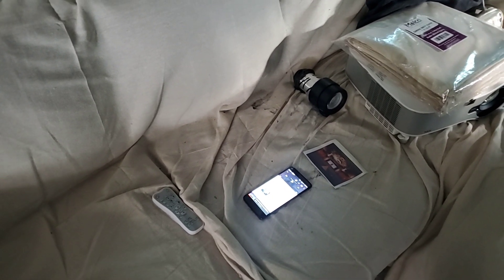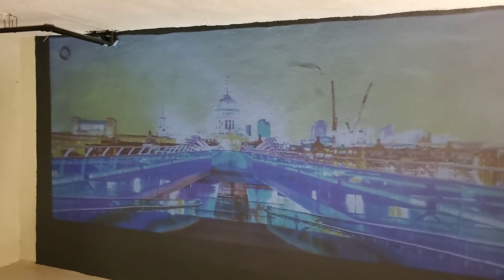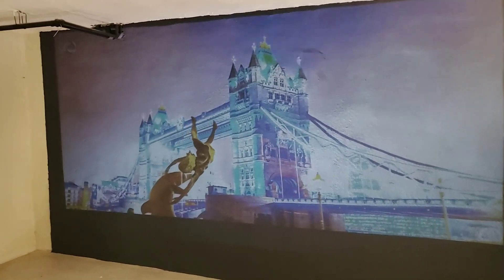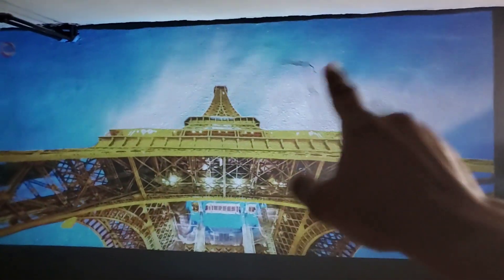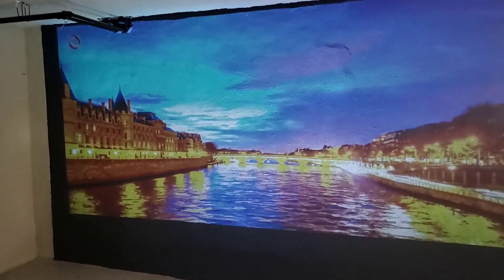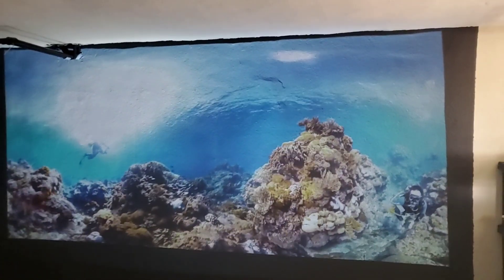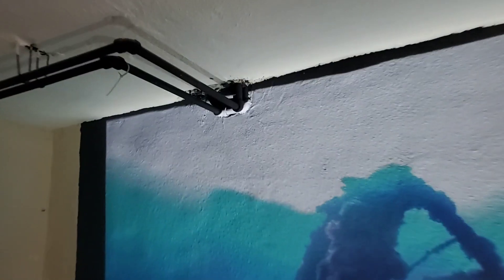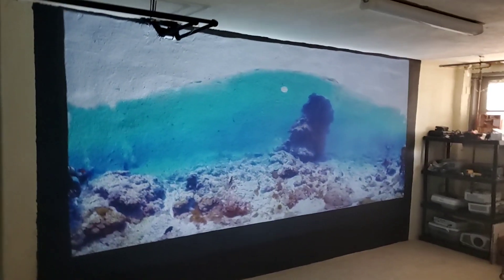My supreme 8 MONSTER ceiling to floor projection screen done and using my optoma GT 5500 UST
For more information on our amazing Screen paint and Wallpaper screens visited.

Proof that our supreme 8 ALR screen paint will let you go bigger on your ust projector